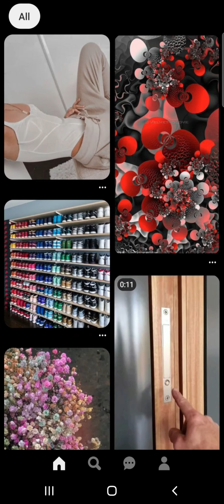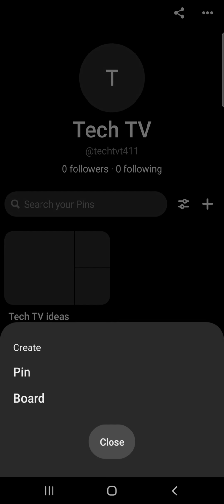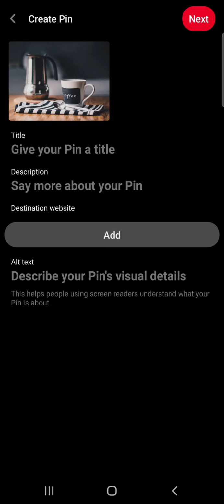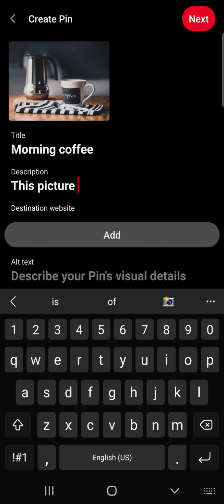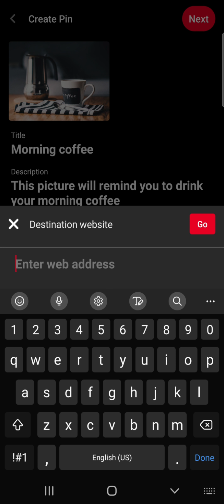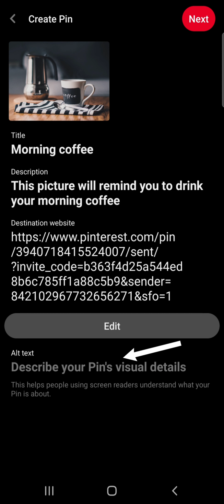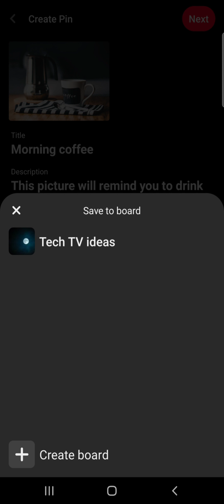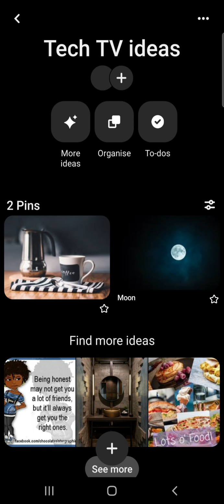How To Add Photos on Pinterest | Upload Photos To Pinterest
In this video I am going to guide you to add photos on Pinterest.

To add photos on Pinterest, you must go to your profile. Then, tap the add icon to add a pin. And select any picture or video. Next, add the details of the image. And save the pin to your board.

Down below are the steps to Add Photos on Pinterest:

STEP 1: Open Pinterest
STEP 2: Tap the profile icon
STEP 3: Tap the add icon
STEP 4: Tap Pin
STEP 5: Select a picture or video
STEP 6: Tap Next
STEP 7: Add a title
STEP 8: Enter the description
STEP 9: Link the image to a website
STEP 10: Add Alt text
STEP 11: Tap Next
STEP 12: Select the board to save the pin

CHAPTERS
0:00 - Intro
0:23 - How to add photos on Pinterest
1:43 - Outro

Hey EveryOne!